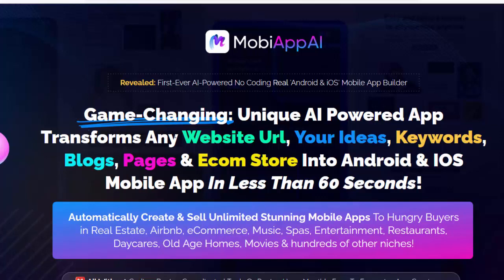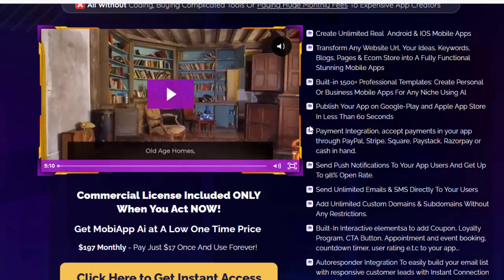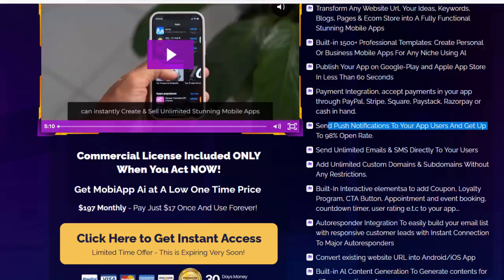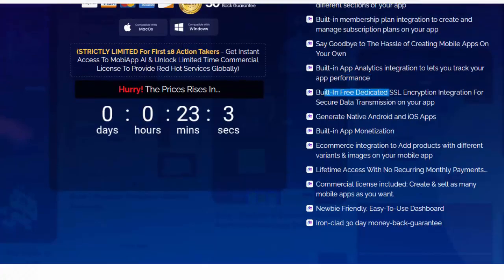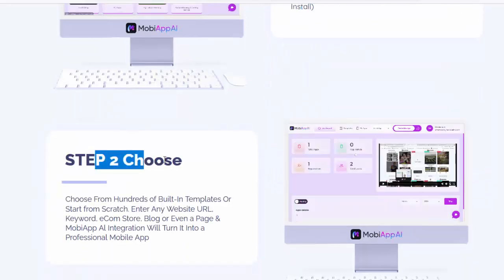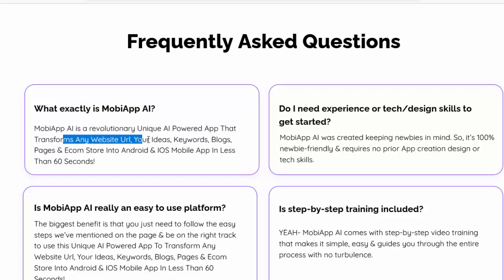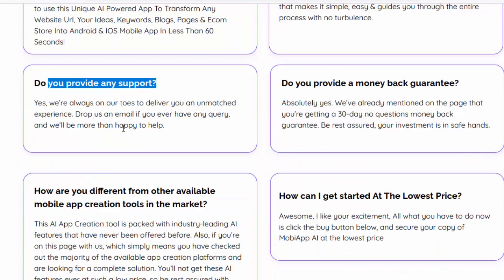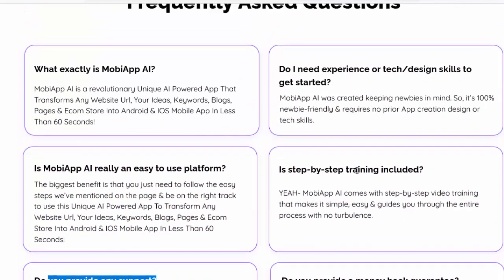Mobi App AI Review - Transform Your Ideas into Android & iOS Mobile Apps in Less Than 60 Seconds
Game-Changing: Unique AI Powered App Transforms Any Website Url, Your Ideas, Keywords, Blogs, Pages & Ecom Store Into Android & IOS Mobile App In Less Than 60 Seconds!

Create Unlimited Real  Android & IOS Mobile Apps
Transform Any Website Url, Your Ideas, Keywords, Blogs, Pages & Ecom Store into A Fully Functional Stunning Mobile Apps
Built-in 1500+ Professional Templates: Create Personal Or Business Mobile Apps For Any Niche Using Al
 Publish Your App on Google-Play and Apple App Store In Less Than 60 Seconds
Payment Integration, accept payments in your app through PayPal, Stripe, Square, Paystack, Razorpay or cash in hand.
Send Push Notifications To Your App Users And Get Up To 98% Open Rate.
Send Unlimited Emails & SMS Directly To Your Users
Add Unlimited Custom Domains & Subdomains Without Any Restrictions.
Built-In Interactive elementsa to add Coupon, Loyalty Program, CTA Button, Appointment and event booking, countdown timer, user rating e.t.c to your app...